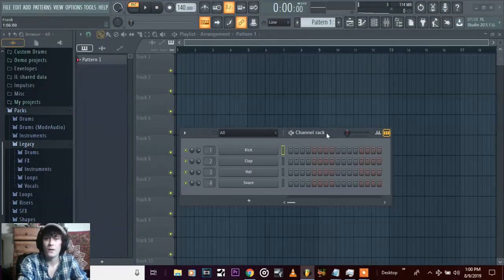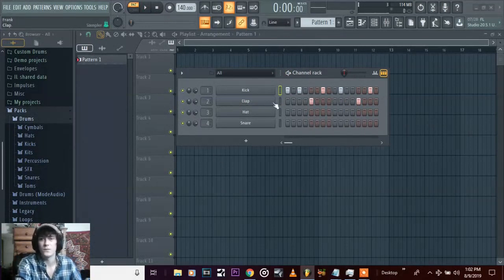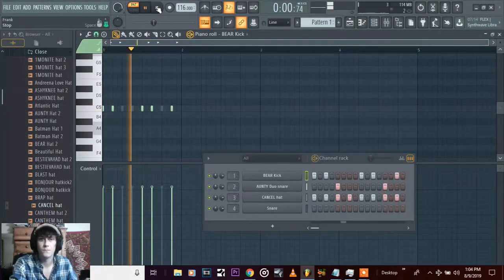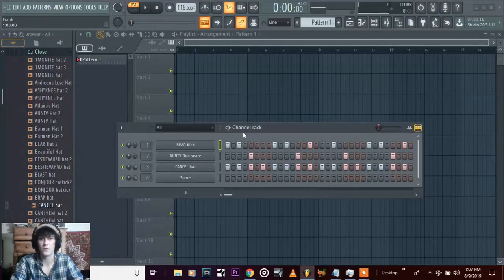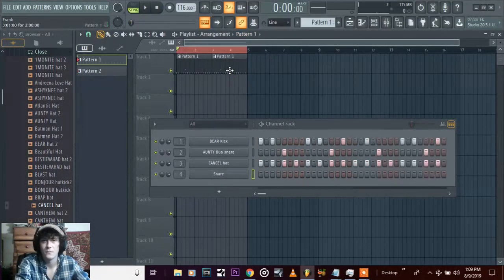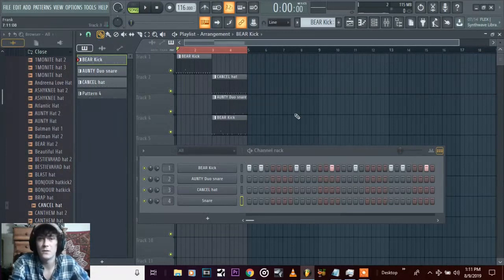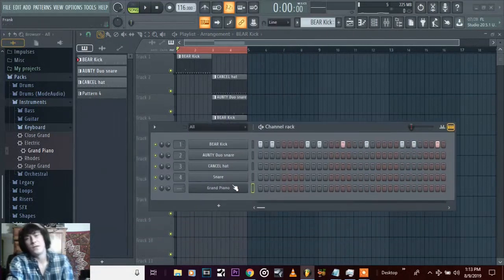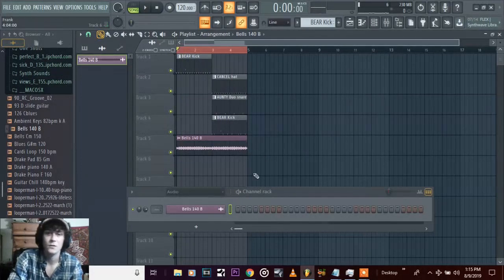FL Studio Beginner Tutorial : The Basics and Fundamentals Episode #1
Showing you the basics of Fl Studio 20. What are the windows and necessary elements that you need to know to get started making music quickly!